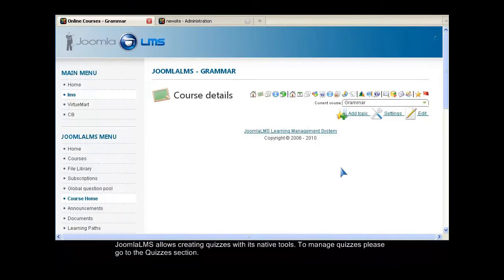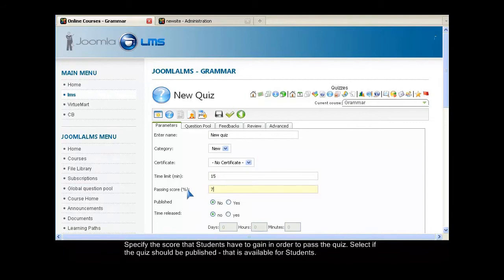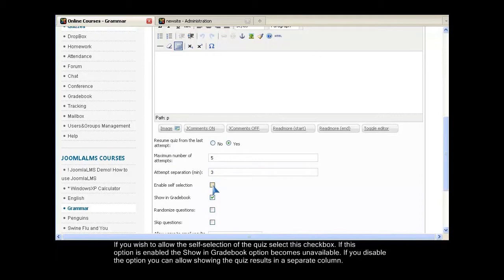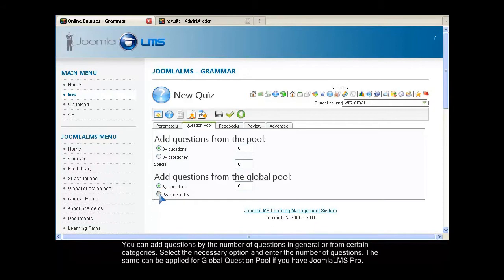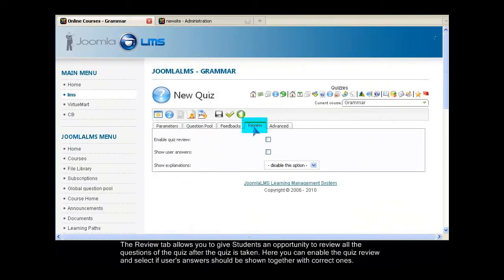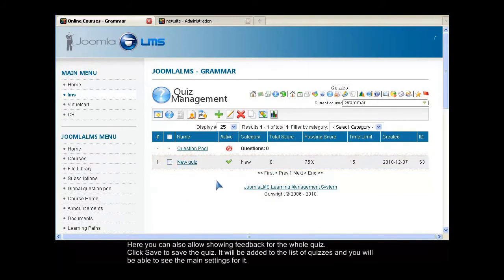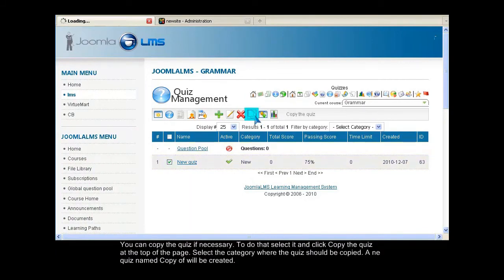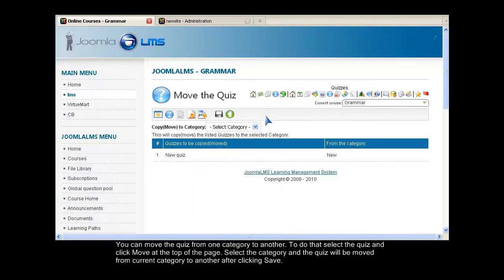JoomlaLMS -- How to Create Online Quiz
Use JoomlaLMS native quiz making tool to create online quiz from scratch or copy one of existing quizzes and edit it to build a new one. Watch the tutorial to learn how to create new quizzes and manage them. You will find out how to set passing score for a quiz, time limit, number of attempts and much more. Better quality video